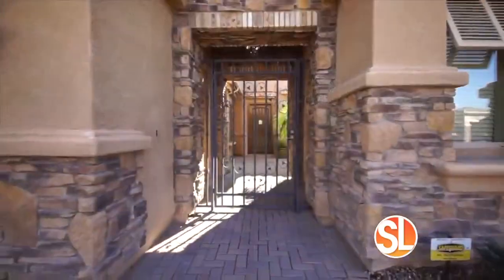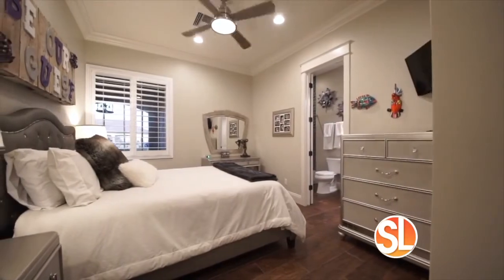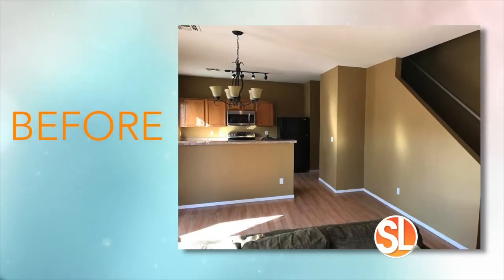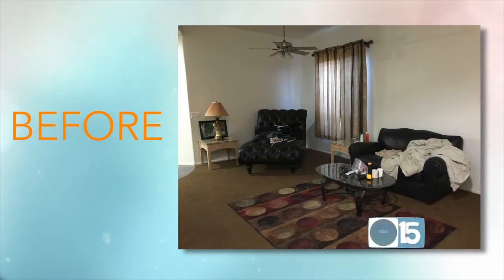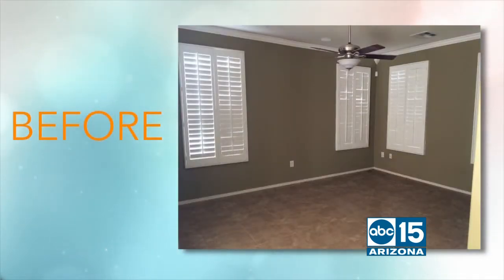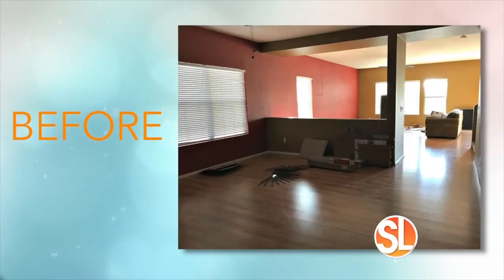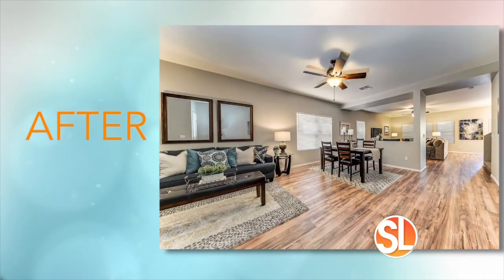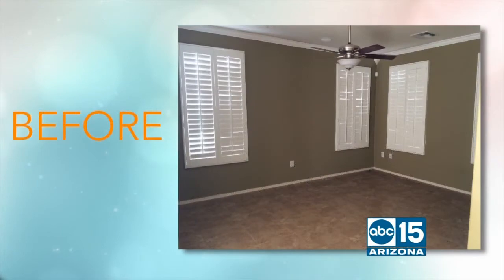As Featured on ABC15 Arizona Sonoran Living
Janine Igliane as featured on ABC15 Arizona Sonoran Living